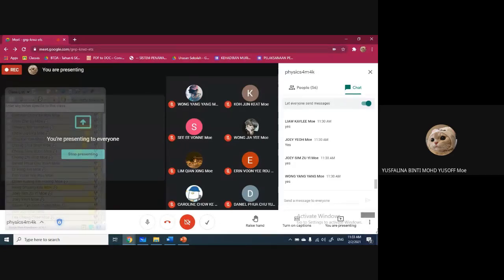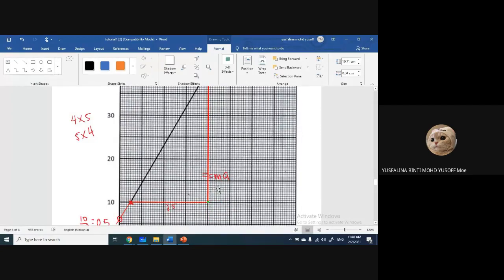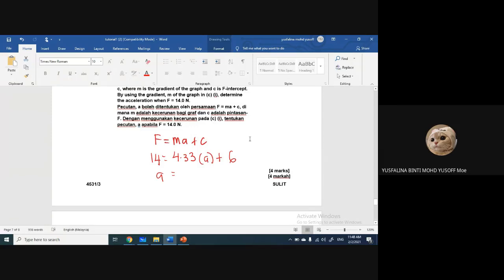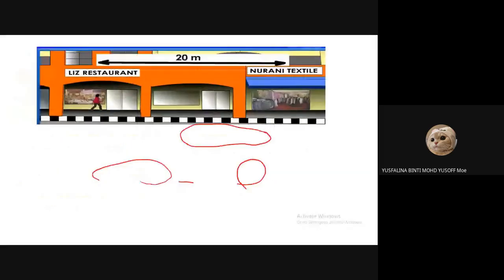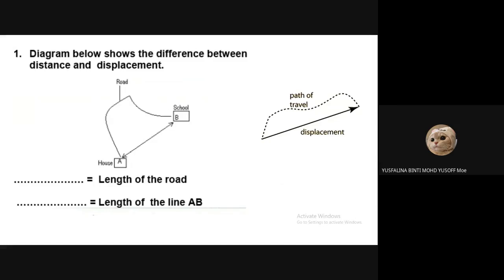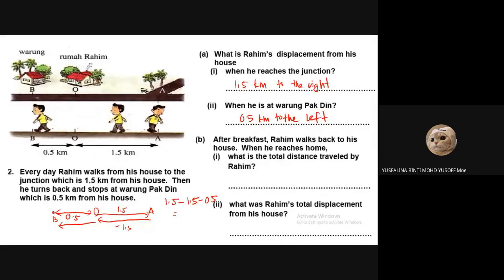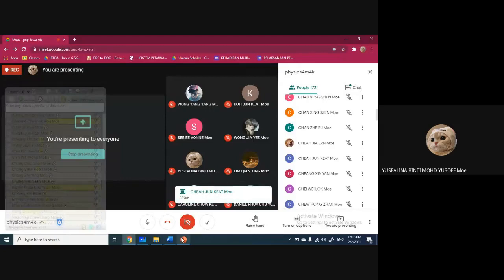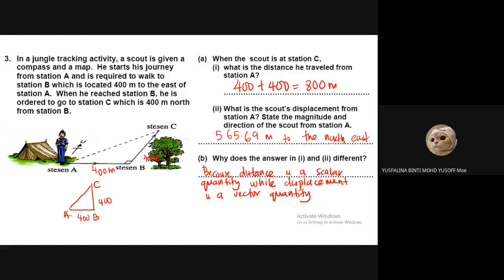physics mco class 4M 4K 2 feb